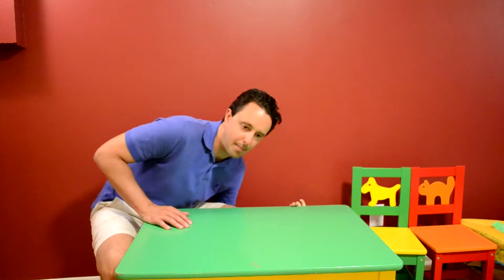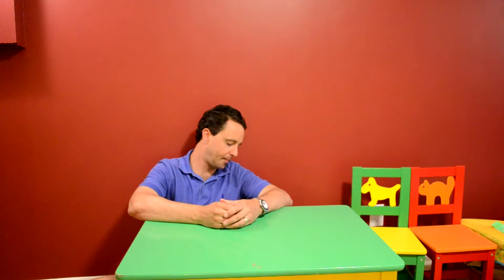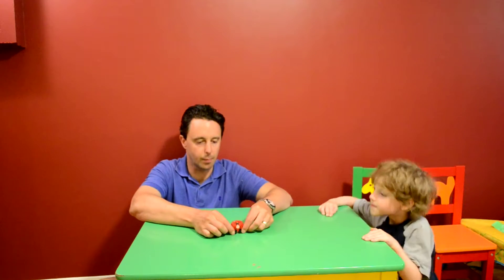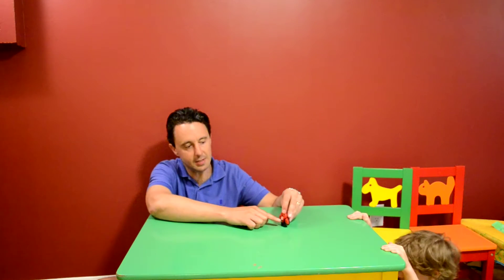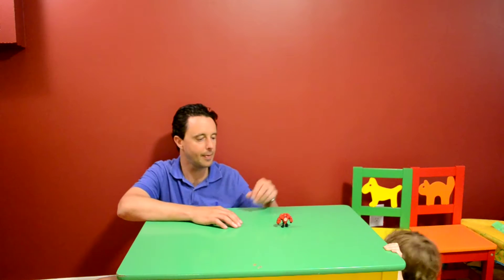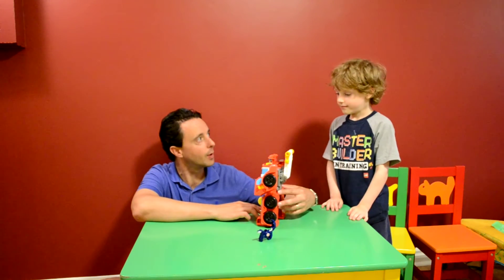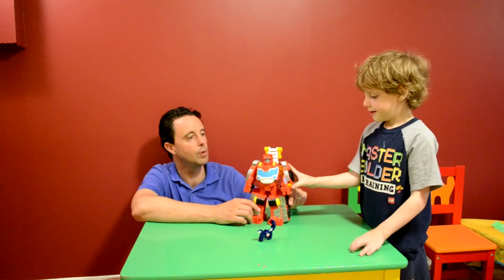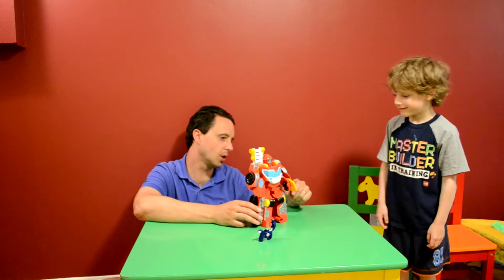Transformers toy review Daddy and Ashton kitty cat June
Ashton and Daddy Toy Review June 2016